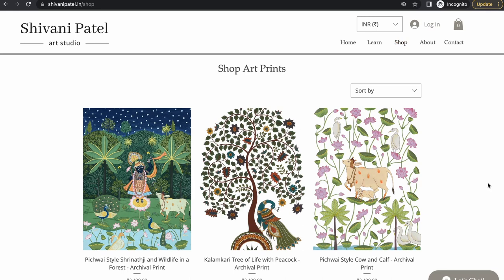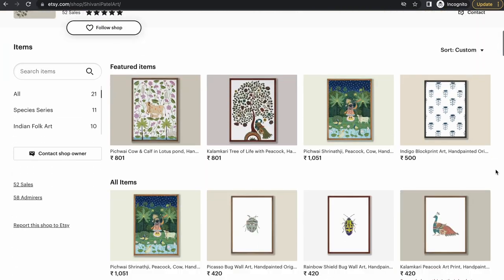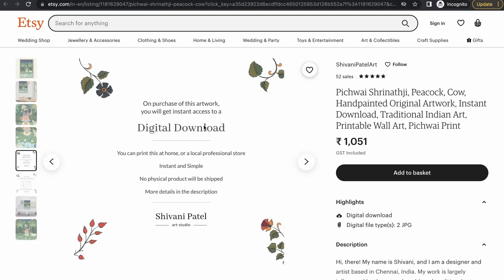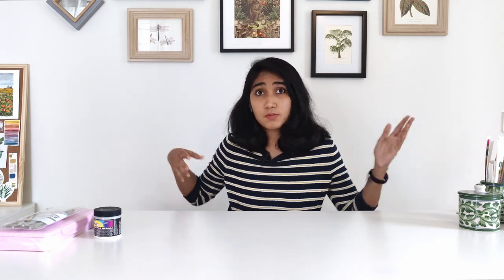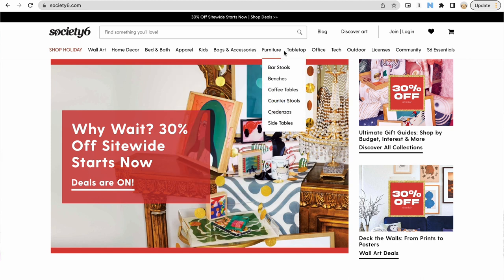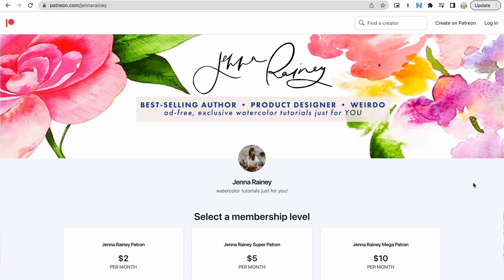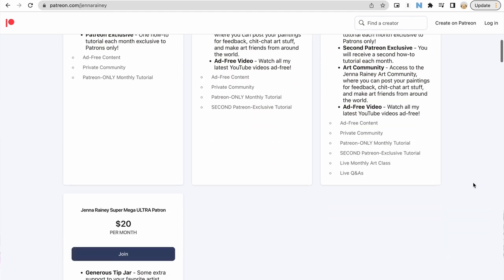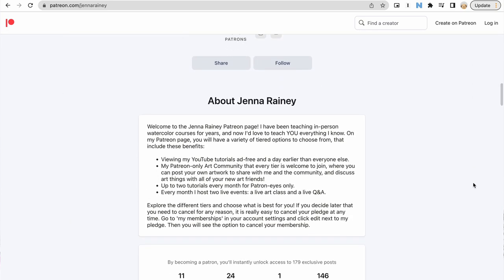How To monetise your art in 2024 and Beyond ✨ For Artists and Creatives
Here are multiple income streams that you can use to make money with your art.

It's now easier than ever to monetise your art and make a living off your creativity. I'm sharing some passive as well as some active income streams in this video, that you can explore.

00:00 - Studio Updates
00:50 - Active Vs Passive Income for Artists
01:26 - Income Category 1
06:13 - Income Category 2
11:32 - Income Category 3